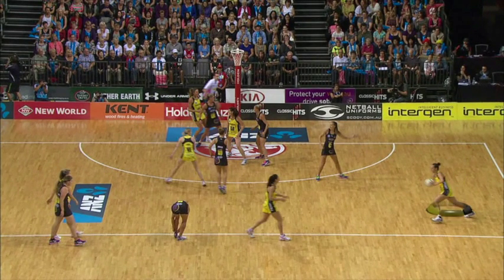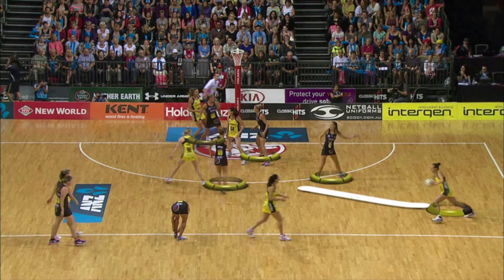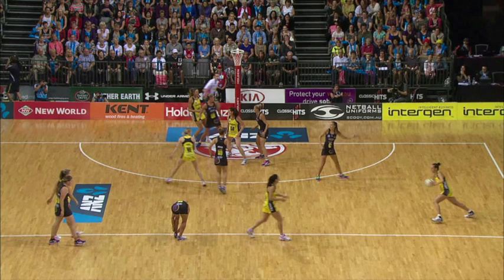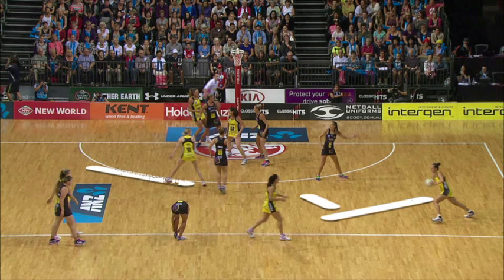Netball Zone - Analysis Give & Go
Sky Sport's Netball Zone expert & Mystics replacement player Temepara Bailey looks at the 'Give & Go'.